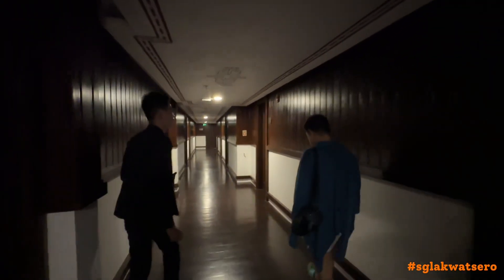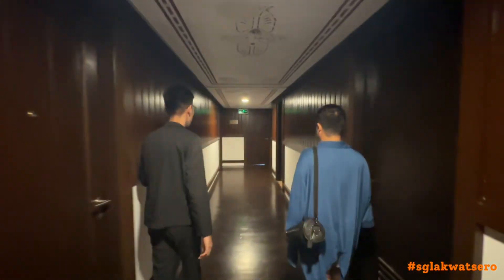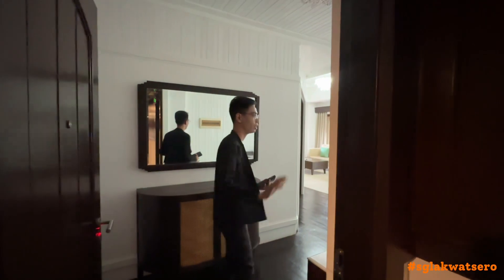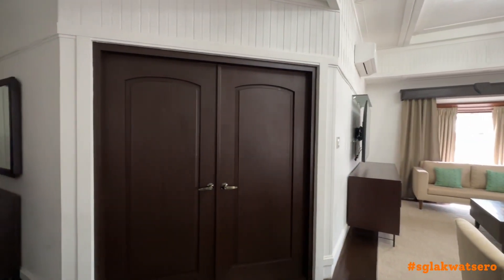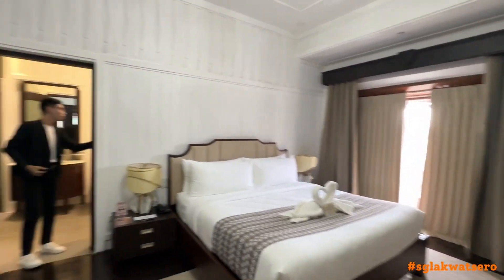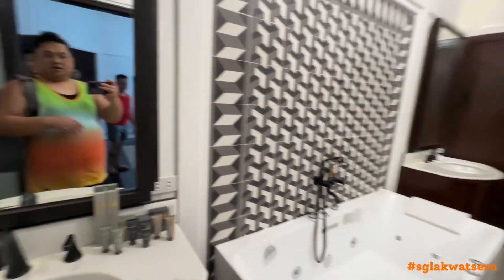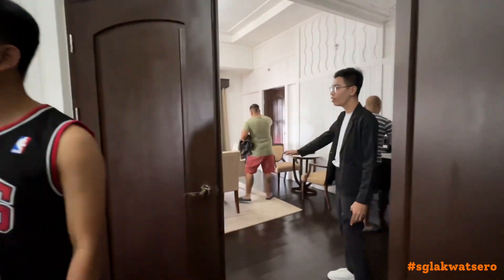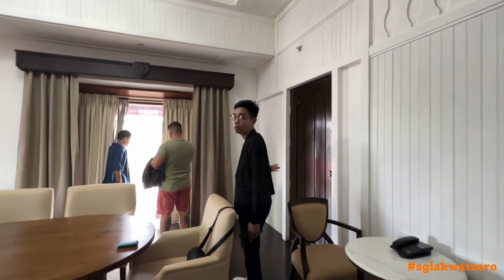Pag bisita ng mabilis sa La Casa Blanca De Vigan Hotel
La Casa Blanca

Maraming SALAMAT po